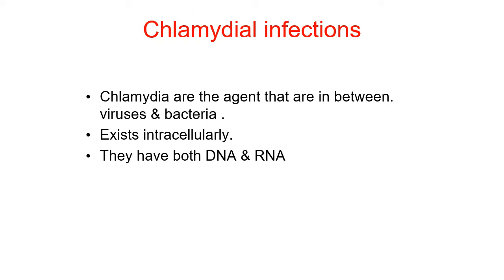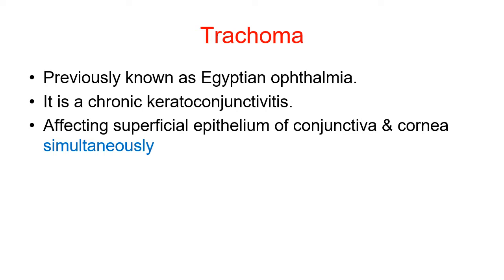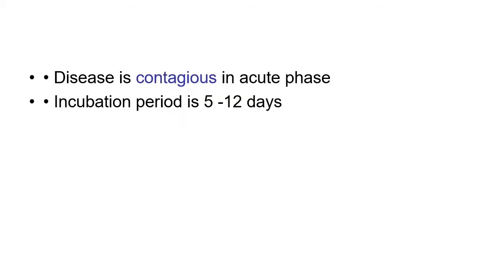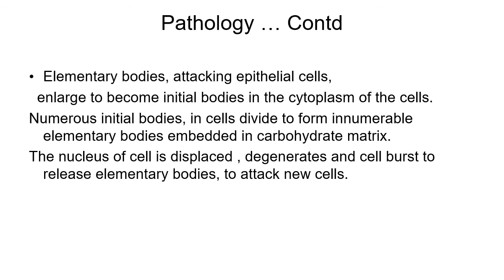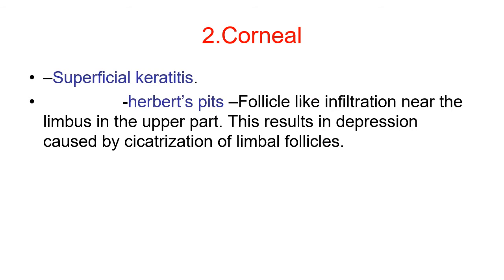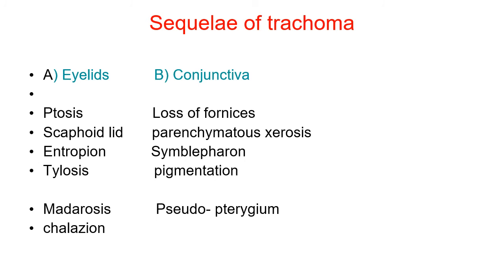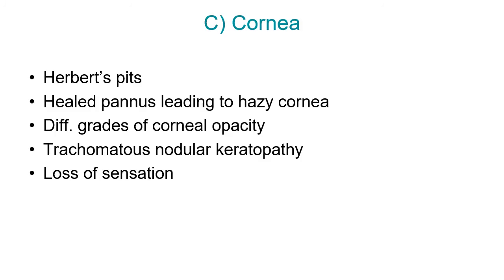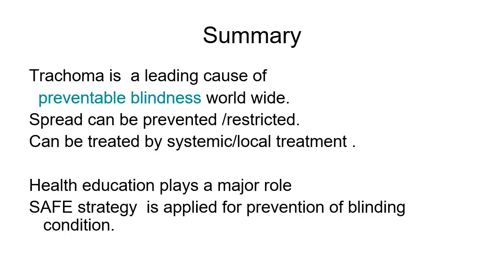Lecture: Trachoma- Dr.Gotekar